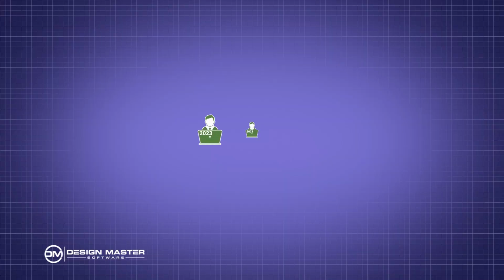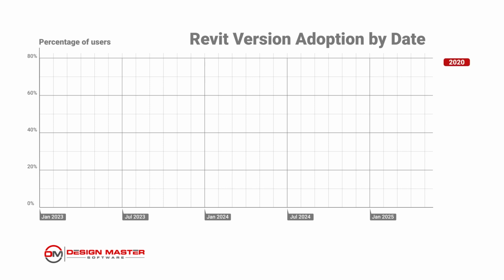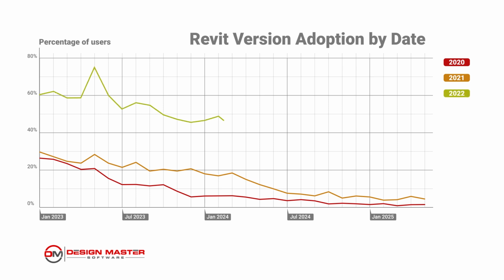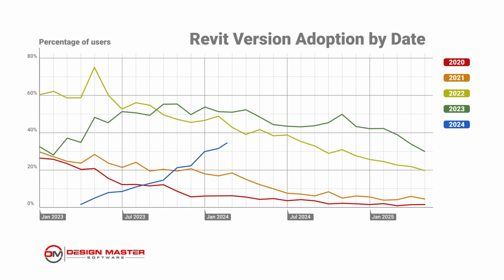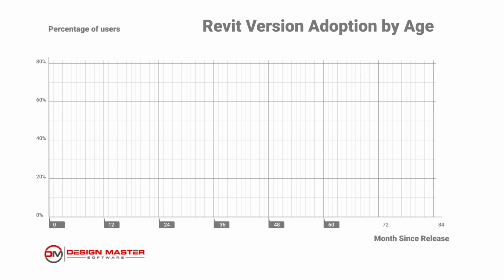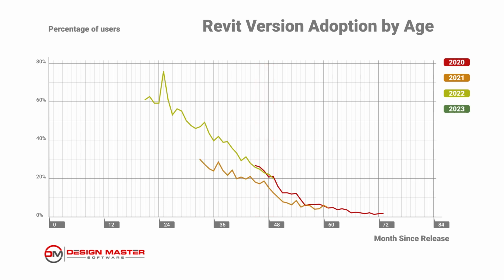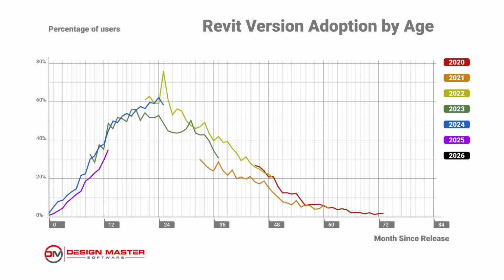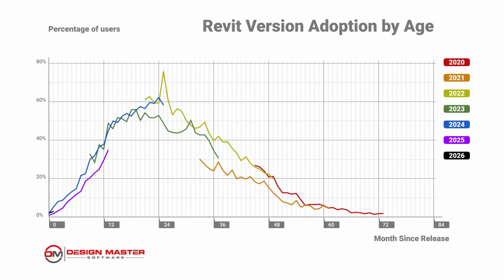Revit 2026: Usage & Adoption – Episode 39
What does the lifecycle of a Revit version really look like in the wild? Using anonymized data from ElectroBIM, our Revit add-in for electrical engineers, we’ve uncovered fascinating patterns in how Revit versions are adopted, and eventually phased out, across real-world projects.

In this video, we chart the adoption curve of each version from Revit 2020 through the newest 2026 release. Which versions peaked in popularity? How long does it really take for a new version to become the industry standard? And when does a Revit version officially become “old”?

Whether you’re an electrical engineer, architect, or just a Revit power user, you’ll want to see how your workflows stack up against broader industry trends.